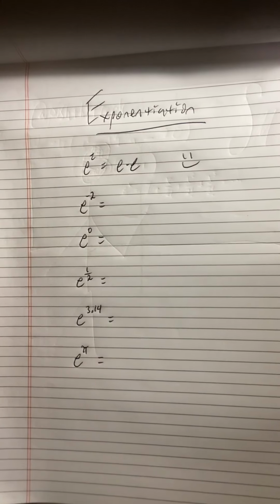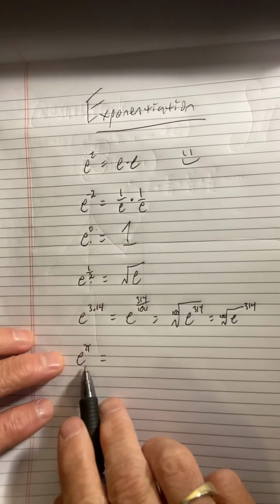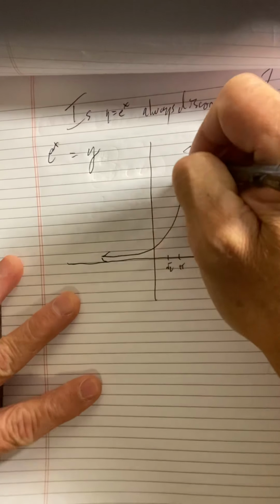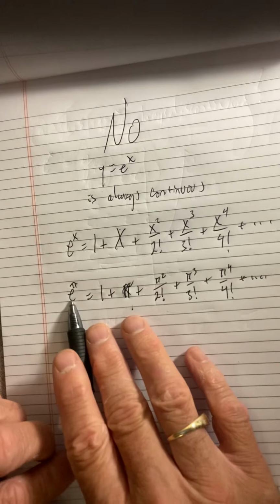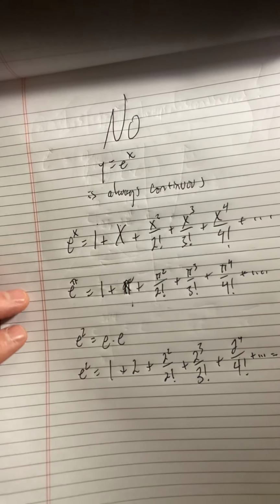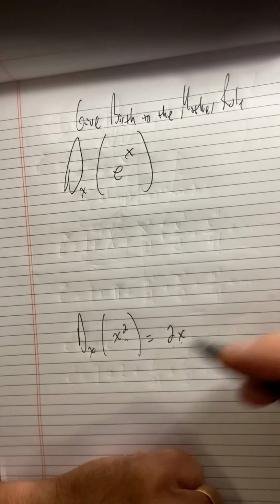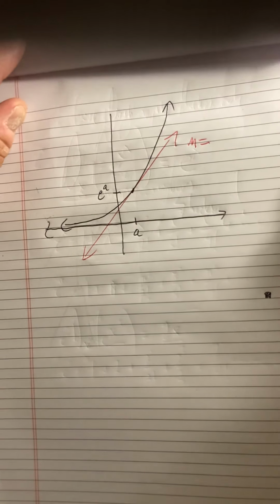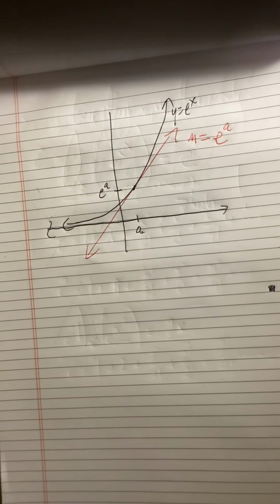Give Birth to Mother Rule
Definition of e^x; Derivative of e^x